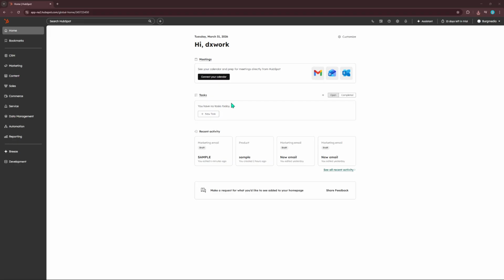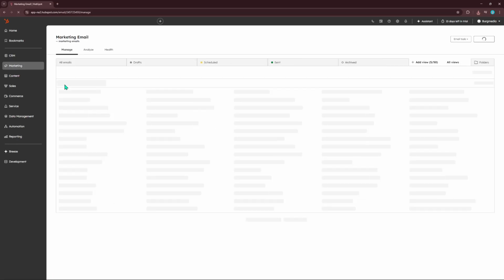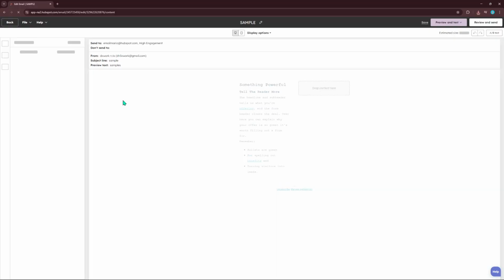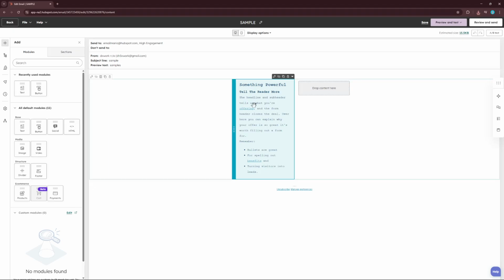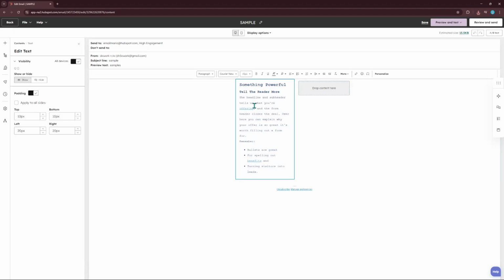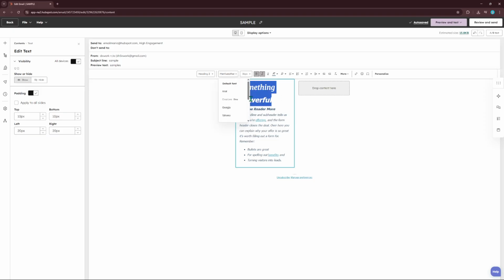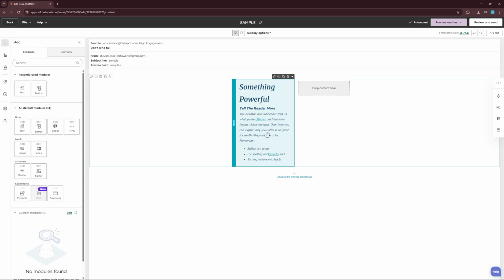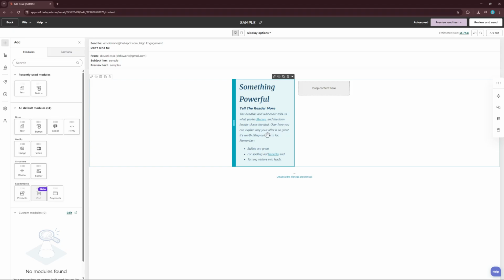How to Customize Plain Text Emails in HubSpot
In this video, I’ll show you how to customize plain text emails in HubSpot.

The method is very simple and clearly described in the video. By following all the steps, you’ll easily learn how to create and edit plain text emails inside HubSpot and customize them for your contacts.

This is useful for sending simple, professional emails, improving deliverability, and personalizing communication without using heavy email designs.